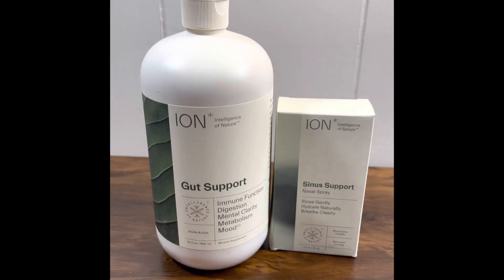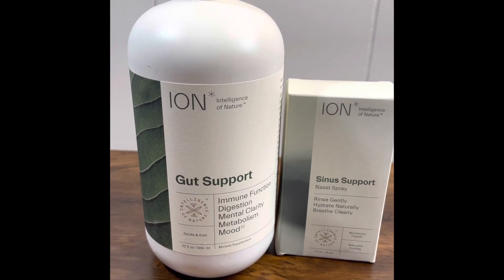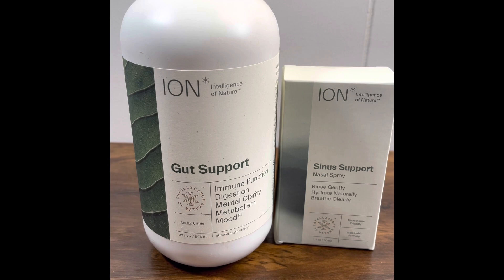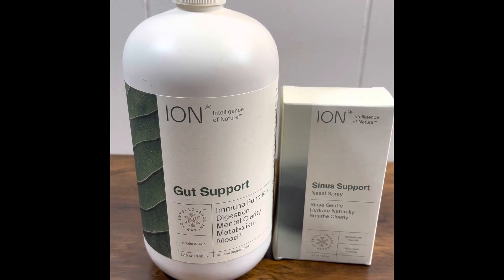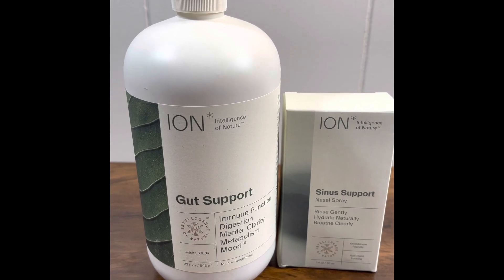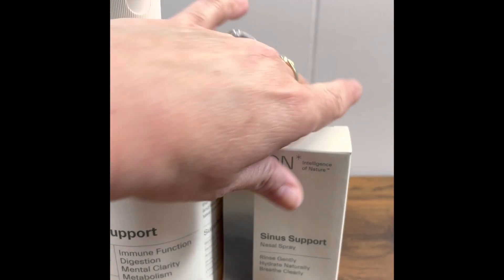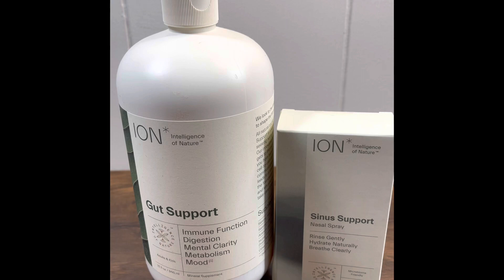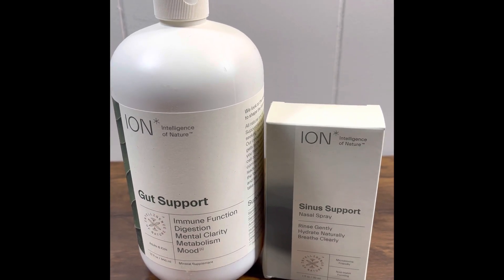Looking for help with gut health, support for your skin or sinuses? Check out ION!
A short video highlighting the Intelligence of Nature (ION) Gut Support and Sinus Support, an all-natural line of soil-derived supplements made to support your microbiome! I have been researching these products and have just now ordered them to try them out.

To watch the video that made me finally purchase these products, see the link below for the science behind ION Gut Support, a live event held by founder Zach Bush, MD: